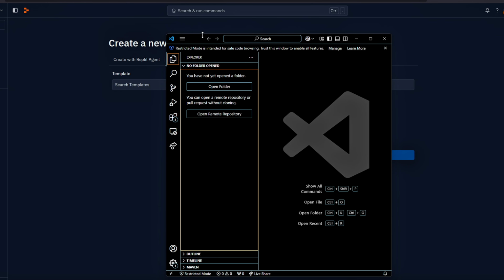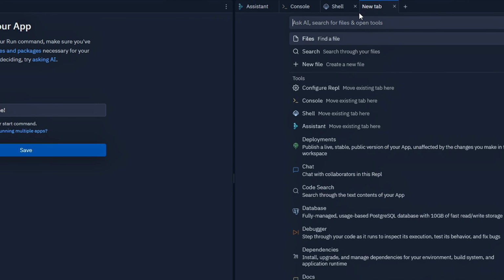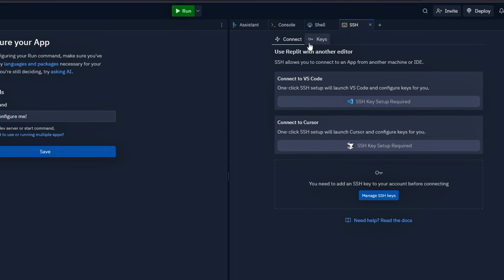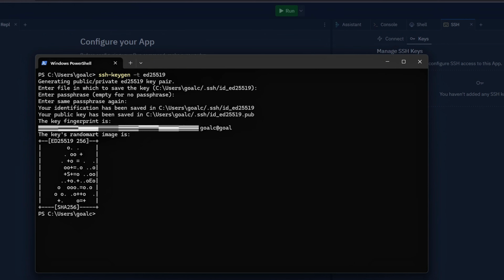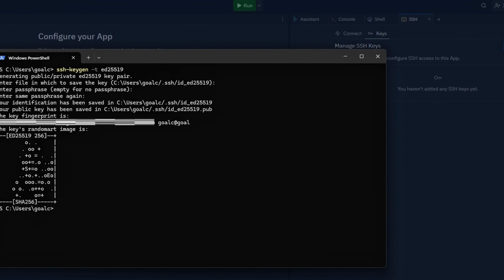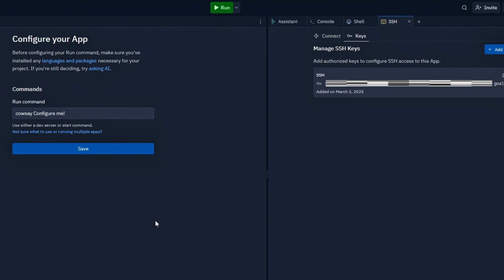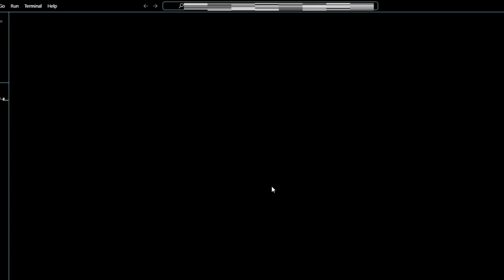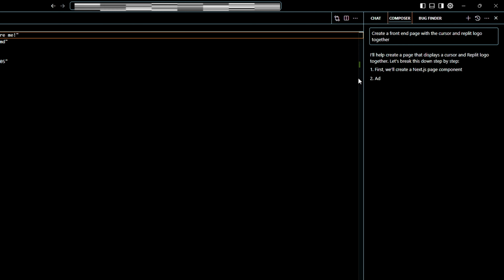Cursor AI Tutorial - How To Connect Cursor AI To Replit Using SSH (Step By Step Guide) [2025]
🚀 How to Set Up Cursor AI with Replit using SSH (Step-by-Step Tutorial)

In this easy-to-follow tutorial, I'll walk you through the entire process of integrating Cursor AI with Replit using an SSH key. This setup allows real-time syncing between Cursor AI edits and your Replit directory, enhancing your coding efficiency and AI workflow.

What You'll Learn:

-Setting up Visual Studio Code and Replit

-Generating SSH keys using Windows PowerShell

-Adding your SSH key to Replit

-Establishing an SSH connection between Cursor AI and Replit

-Ensuring real-time synchronization and seamless workflow

🔑 Command Used in the Video (Copy and Paste):

                          ssh-keygen -t ed25519

🔥 Key Steps:

1) Open Visual Studio Code & Replit

2) Generate an SSH key pair with Windows PowerShell

3) Add your SSH public key to Replit

4) Launch Cursor AI via SSH (choose Linux!)